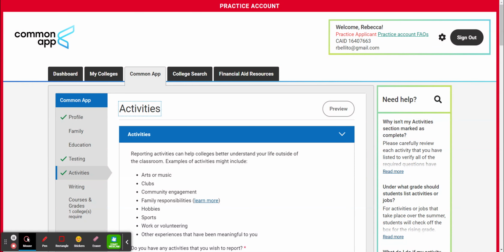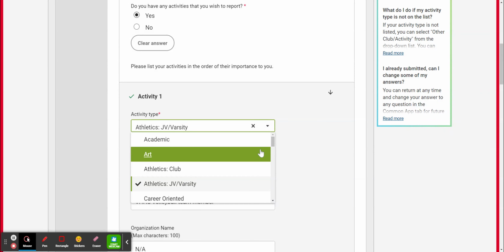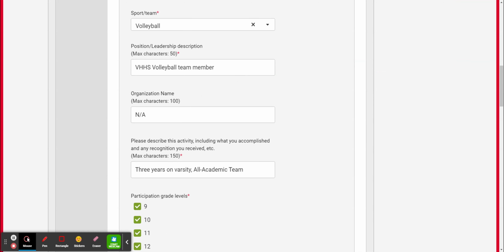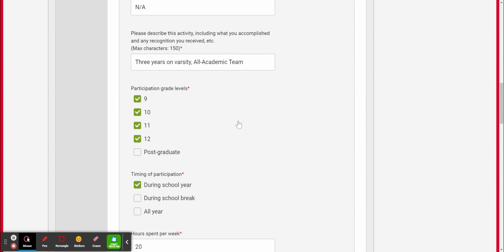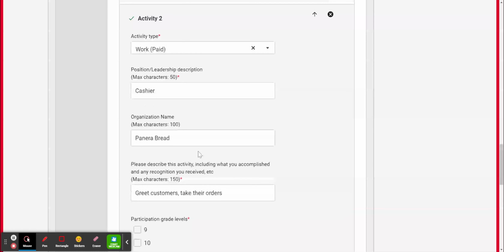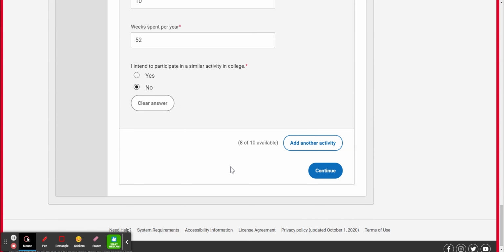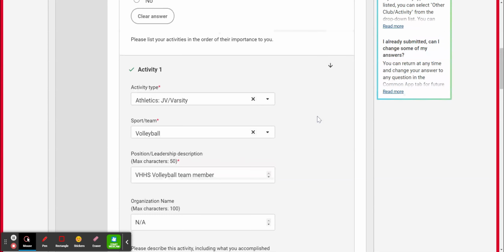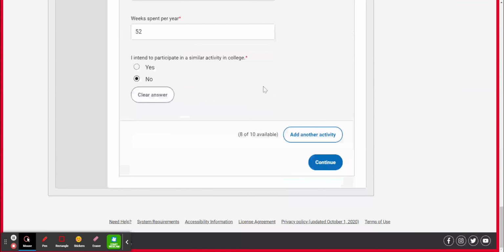Common App | Activities Section